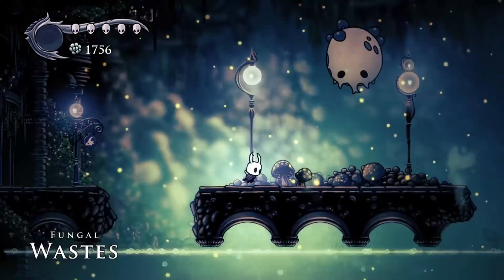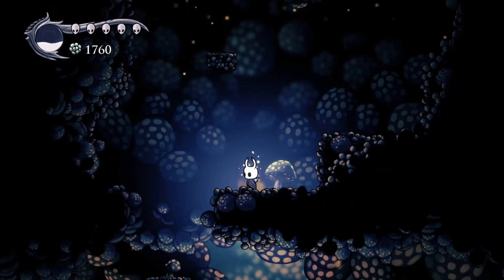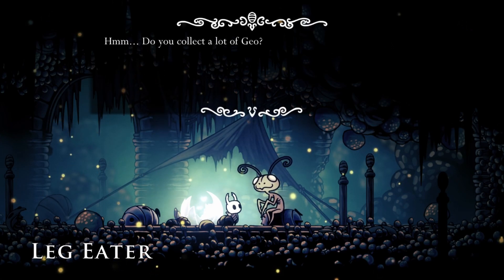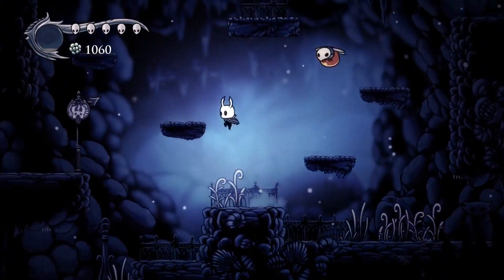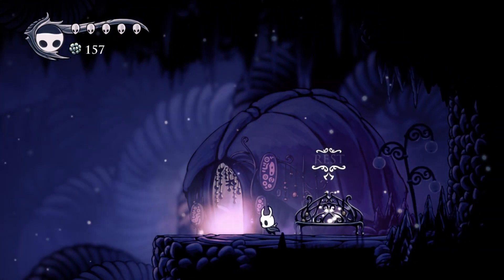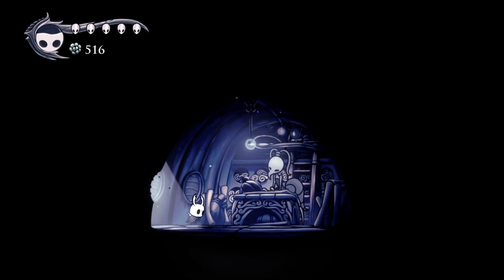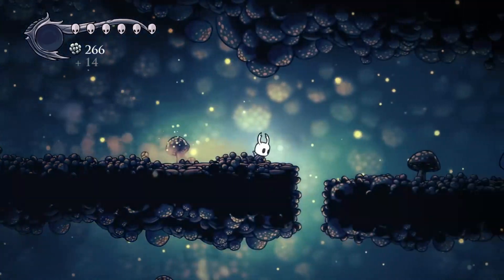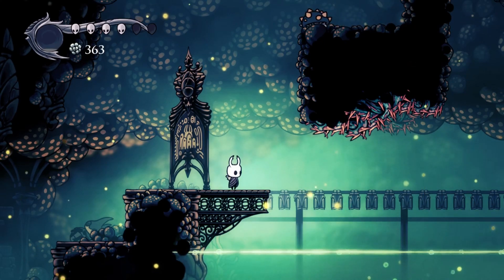Hollow Knight | Episode 5 | Fragile Strength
Huge thanks to my sister, Alycia for lending her voice to Myla this episode! We meet up with quite a few amiable bugs this episode, some old, some new, and we start upgrading ourselves in earnest!